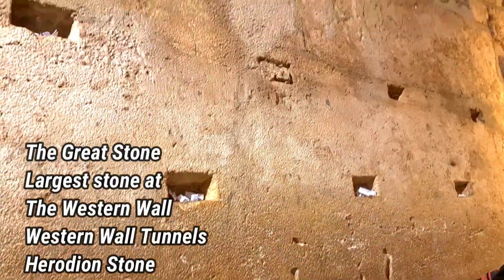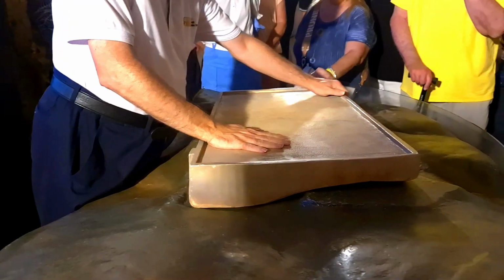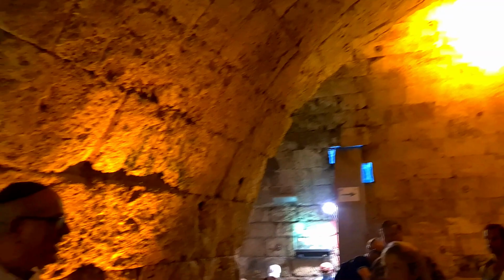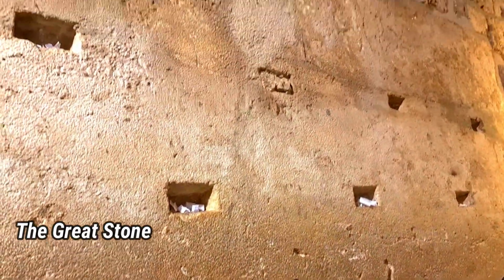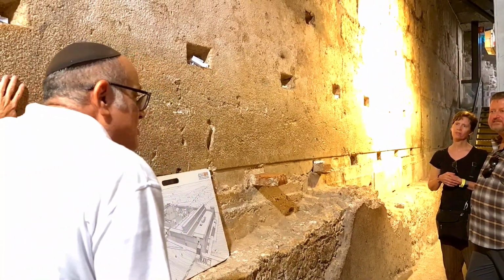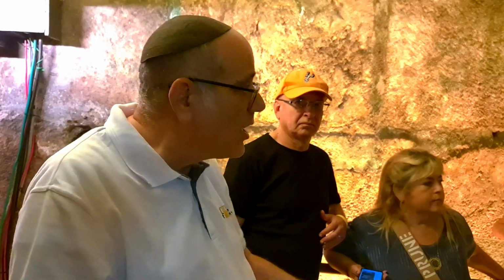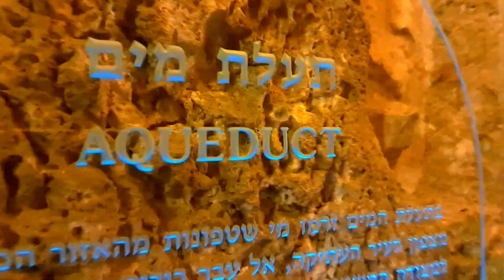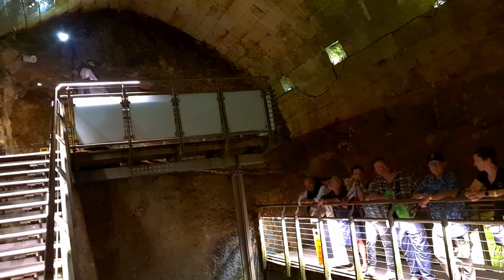Western Wall Tunnels. AMAZING! WALK UPTO THE GATE TO THE HOLY OF HOLIES| The Great Stone Route.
The Western Wall of the Temple Mount is a magnificent remnant left standing after the Second Temple was destroyed approximately 2,000 years ago,
in this video, you shall be able to reach the segments of the Wall that is hidden from view.
Discover the wonders of the Western Wall tunnels.
We are taking a journey back 2000 years ago in Jerusalem.
The history of the Jewish people back in time of the Second Temple period to date..

Time Chapters:

00:00 - 13:25  Intro
                        Western Wall
                       The Great Stone
                      Jerusalem history
14:30 The Great Bridge
22:00- 31:31 The Great Stone
38:27- 40:00 Warren's Gate
                         Gate to the Holy of Holies
                         Water Cistern
40:09- 43:41 Paving stones from Second Temple
                         period
                         2000 years old street
43:43- 44:50 Herod's quarry
45:47- 53:13 Aqueduct
                         Herod's pool
                         Antonio Fortress